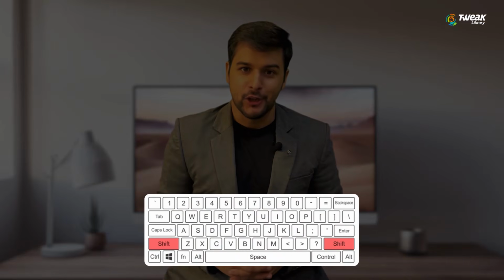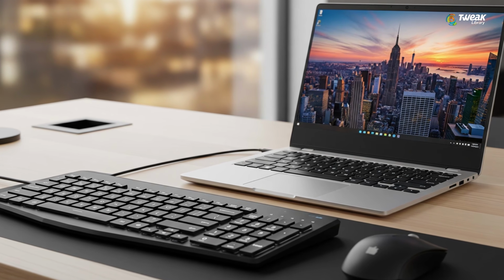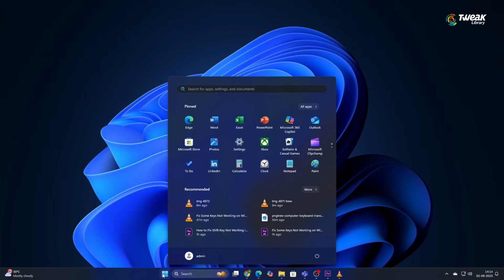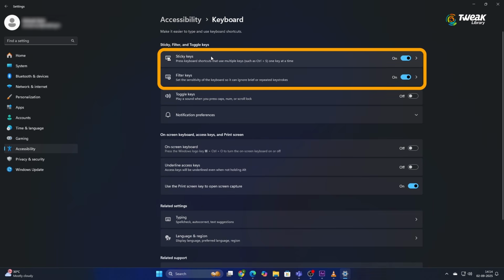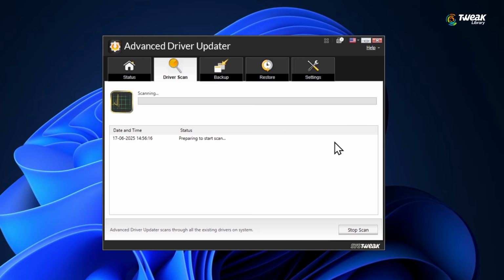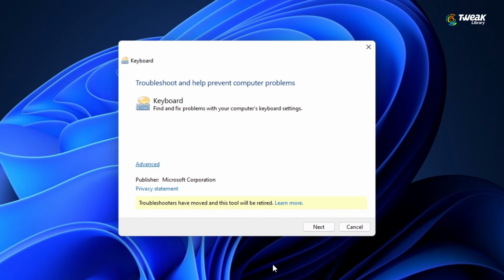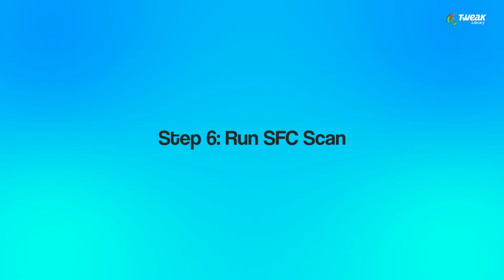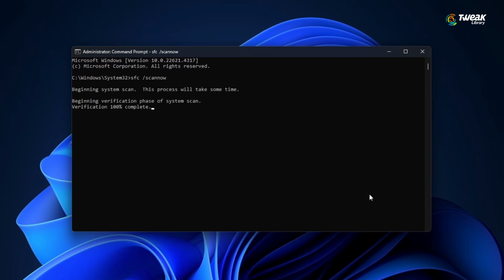How To Fix Shift Key Not Working on Windows 11/10 | Easy Keyboard Fix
Are you facing the issue of the Shift key not working on Windows 11 or Windows 10? In this video, we will show you the best ways to fix keyboard problems when the Shift key is not responding on your laptop or PC. Sometimes the keyboard shift key not working error can happen due to outdated drivers, wrong keyboard settings, sticky keys turned on, or hardware issues. We will guide you step by step on how to update or reinstall keyboard drivers, check Windows keyboard settings, disable sticky keys, and use the on-screen keyboard as a quick solution. These simple troubleshooting methods work on both Windows 11 and Windows 10 laptops and desktops, and will help you solve the shift key not working problem quickly. If your keyboard keys are not working in Windows or you are looking for a fix for the laptop keyboard shift key problem, this tutorial will be very useful. Watch till the end and follow the steps to make your keyboard work properly again in Windows 11/10.